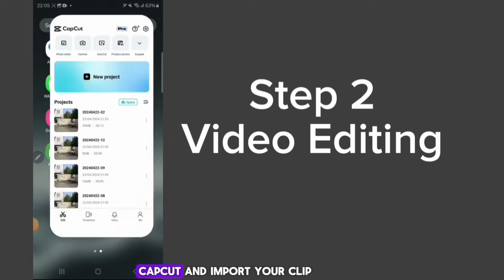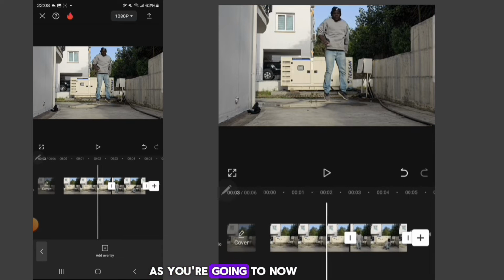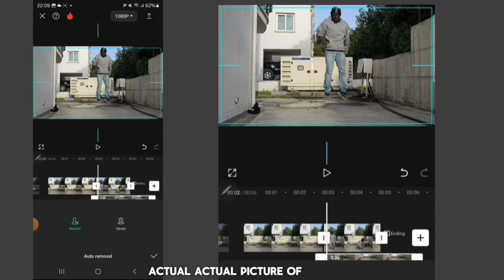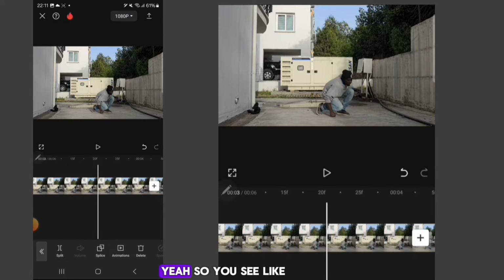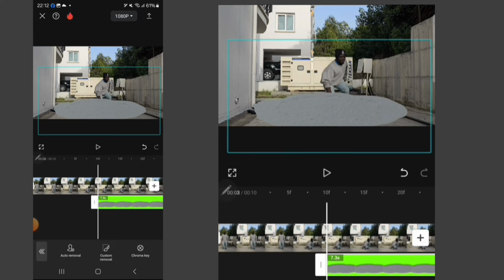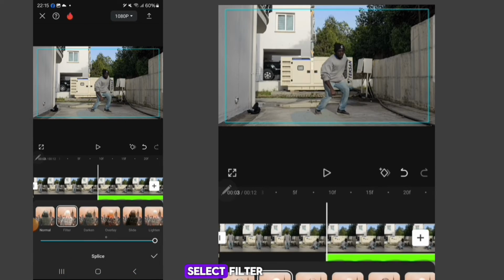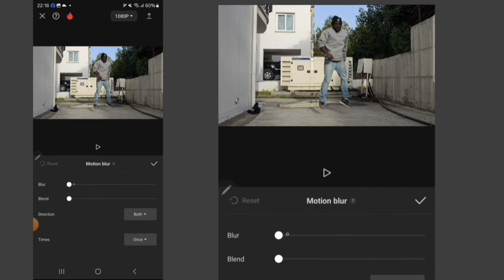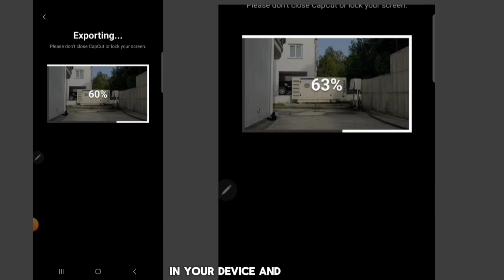How to Edit Super Hero Landing VFX on Capcut| CapCut tutorial 2024